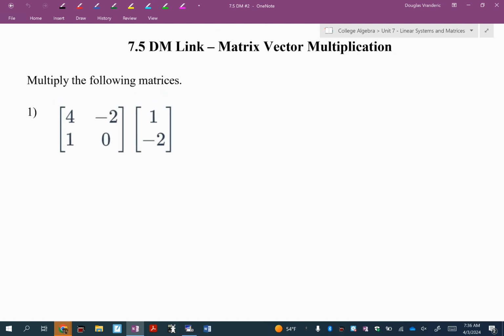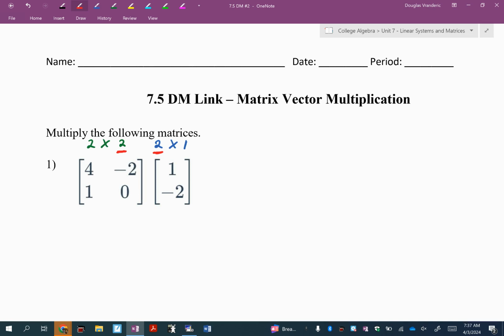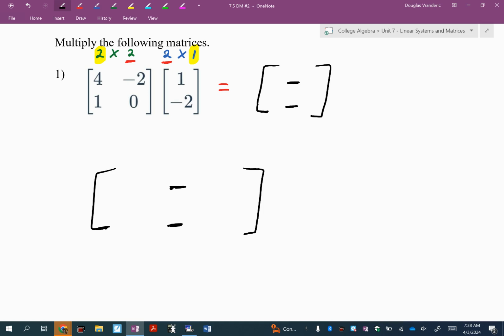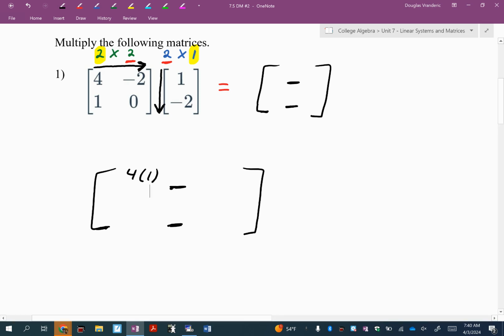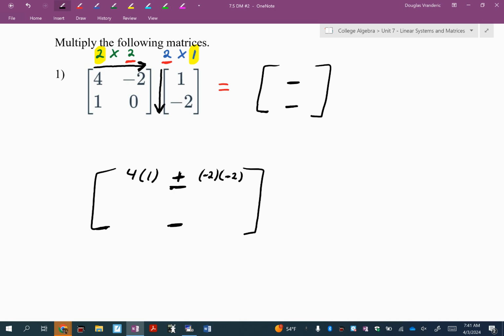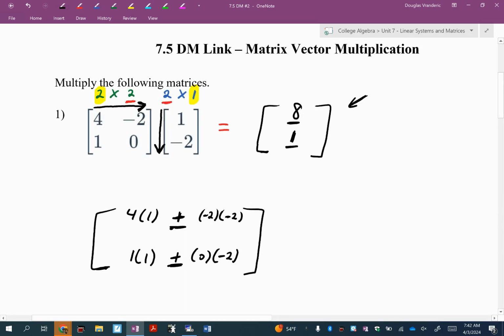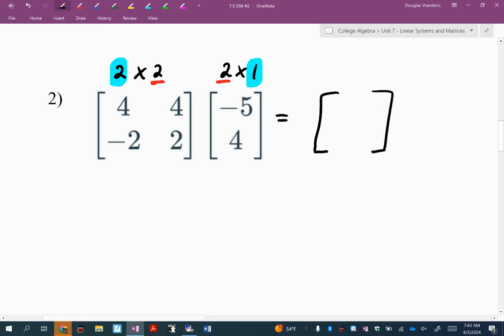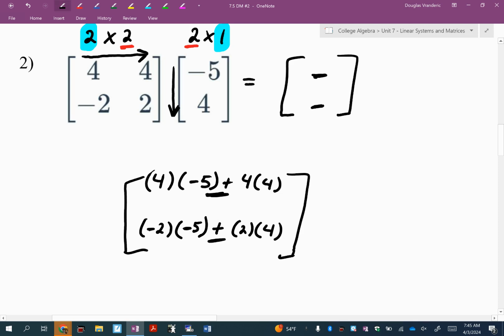7.5 DM #2 - Matrix Multiplication